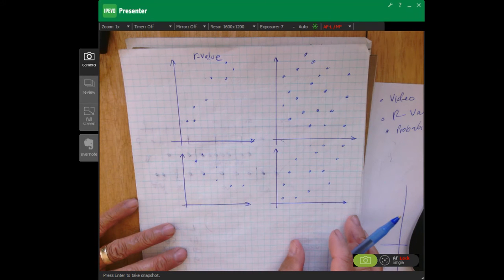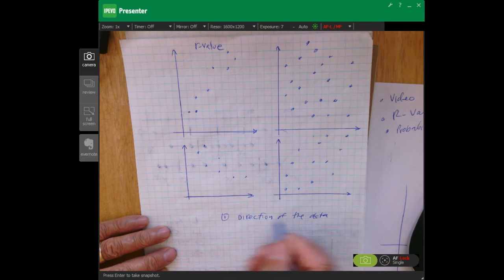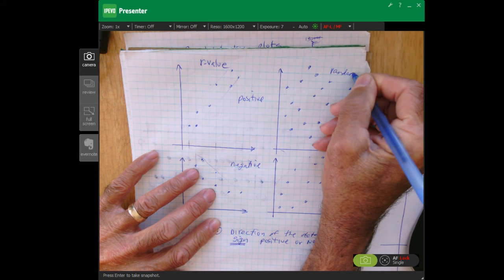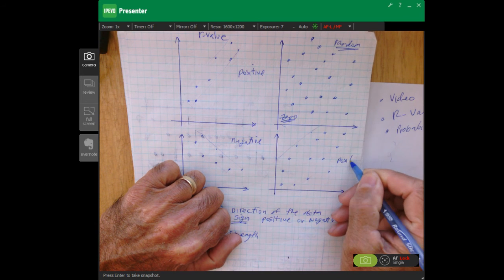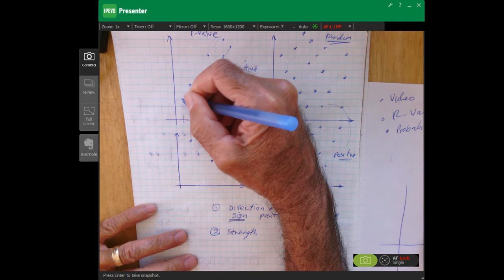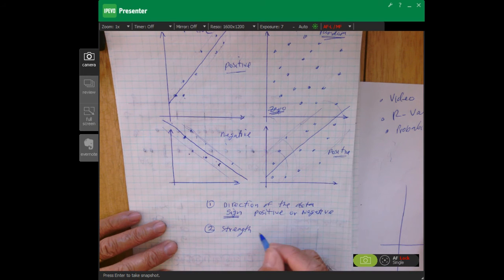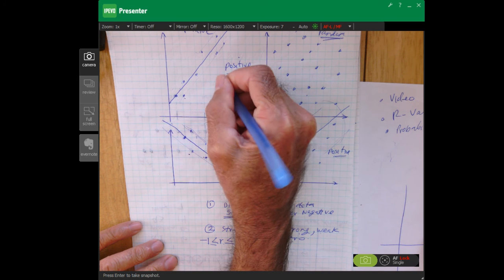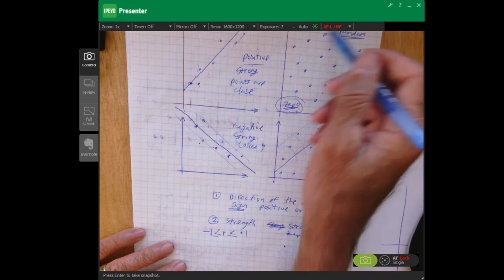r-value (basic intro)